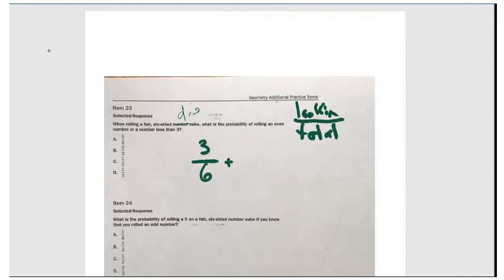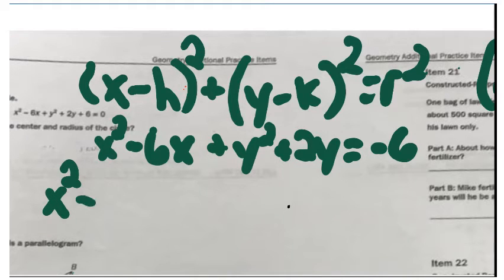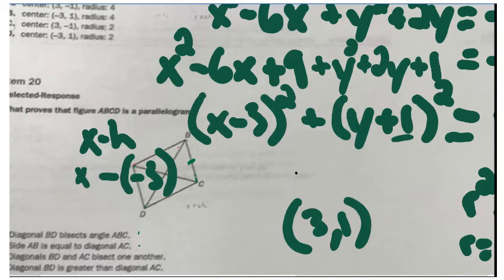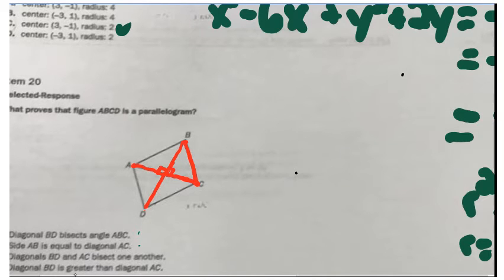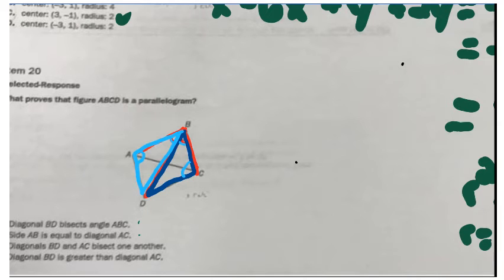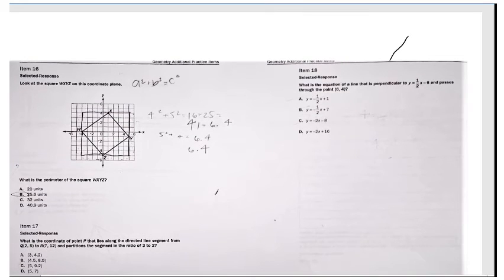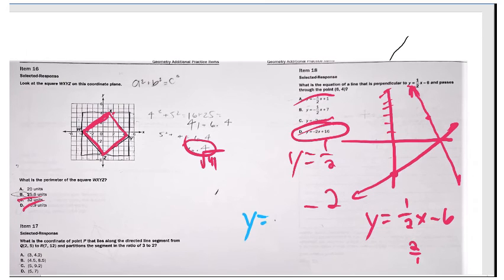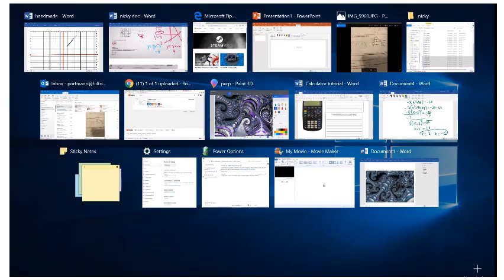gabby vid 2